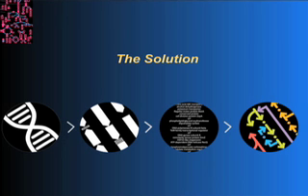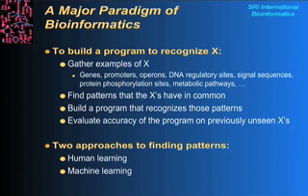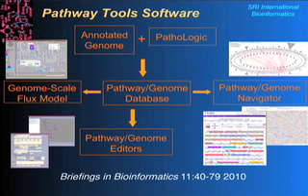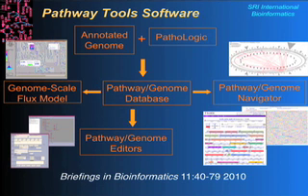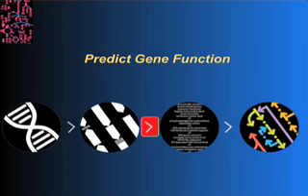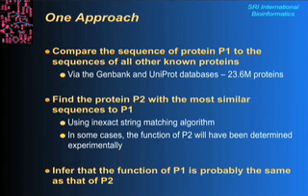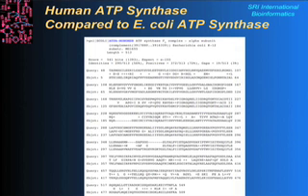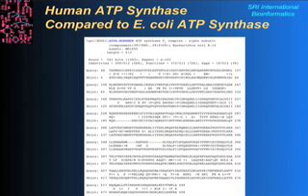Cafe Sci: A Holy Grail of Bioinformatics (Part 2 of 4)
A Holy Grail of Bioinformatics: Automatic Construction of Metabolic Models from Sequenced Genomes

Speaker: Peter Karp, Director, Bioinformatics Research Group, Artificial Intelligence Center at SRI International

In the early days of the Human Genome Project, there was significant skepticism that the project would produce useful information. Yes, it would produce plenty of information about our DNA, but how would we extract meaning from all of that data?  Identifying the genes within a genome and predicting their biological functions were viewed as extreme challenges at the time.

We have come a long way since then: in the last 20 or so years, the wealth of resulting genetic information has transformed biological science, with bioinformatics — the intersection of biology and computing -- playing a pivotal role in processing the large amounts of data produced by genome projects.  Thanks to the efforts of many researchers, we can now use computer programs to generate a quantitative metabolic model from a sequenced genome. Scientists are using these models to advance scientific understanding and to accelerate drug discovery and biofuels development.

This process is imperfect--the resulting models contain errors and omissions, and require significant manual intervention for high accuracy -- but the models have significant predictive value. Surprisingly, bioinformatics has achieved what might have been held up as a "holy grail" of the field, before the goal was even articulated!